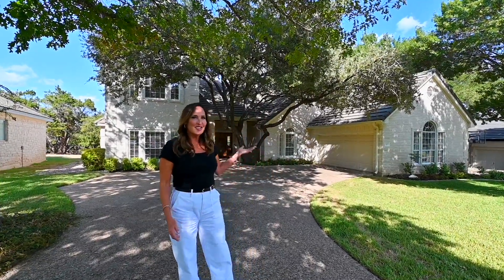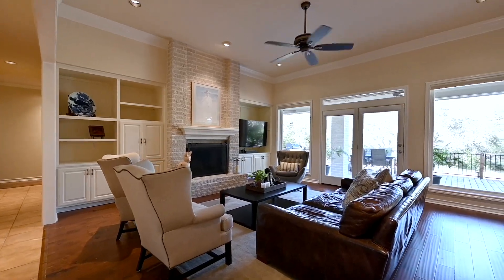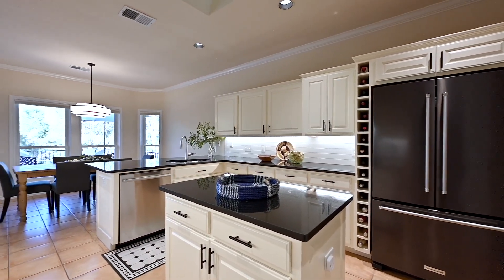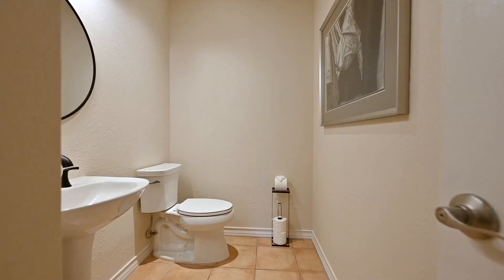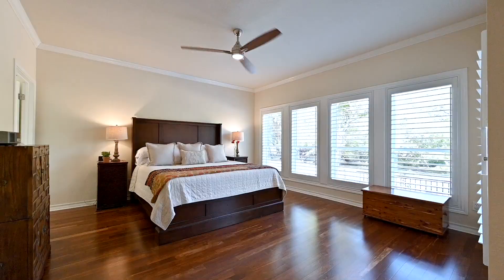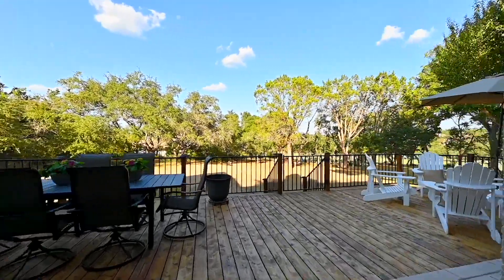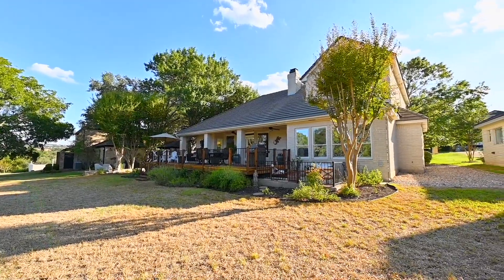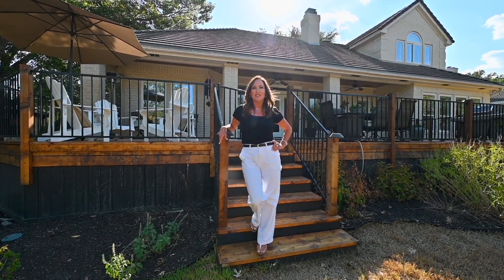45 Stillmeadow Drive, The Hills, TX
Presented by Foreman Property Group
eXp Enterprise Agents